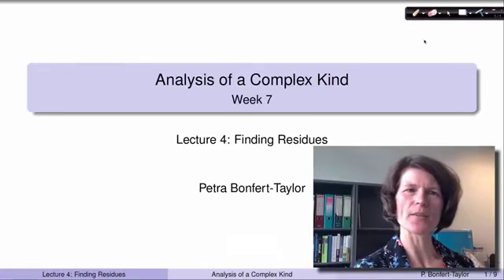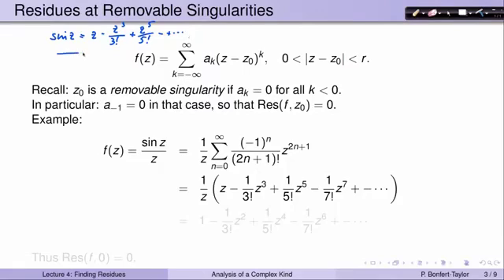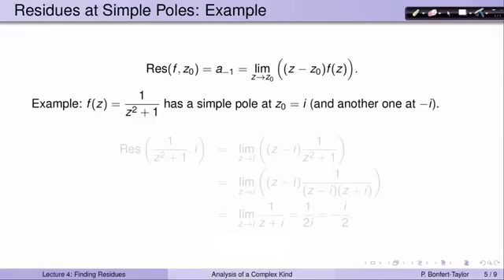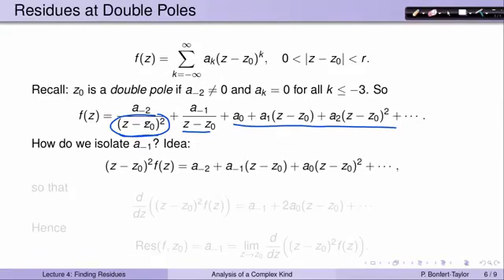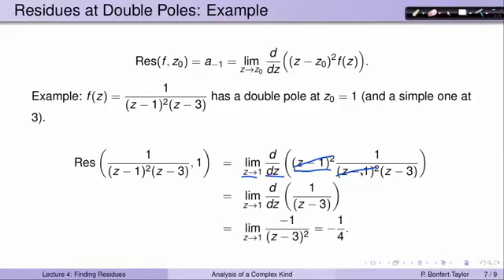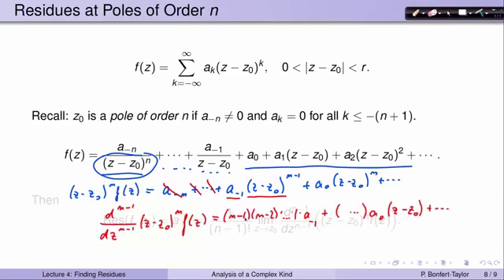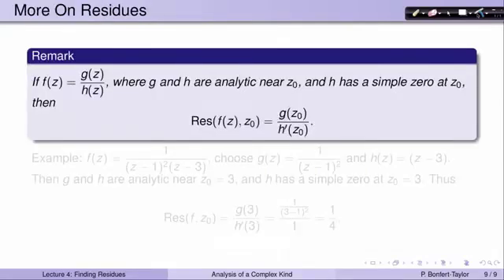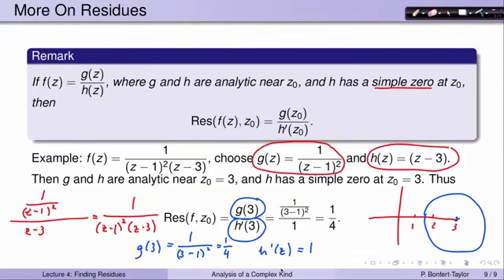Week7Lecture4 Finding Residues